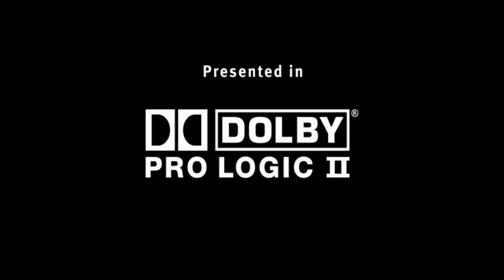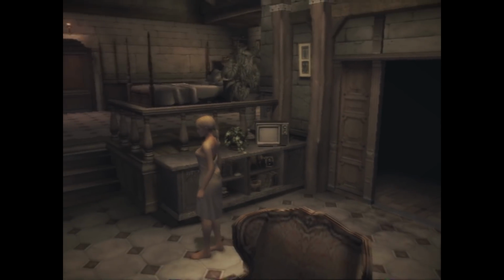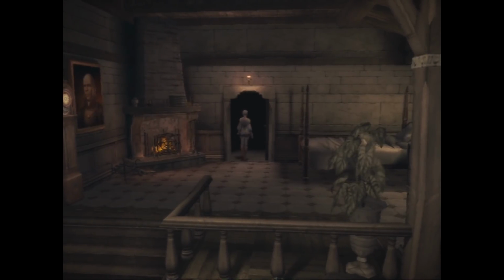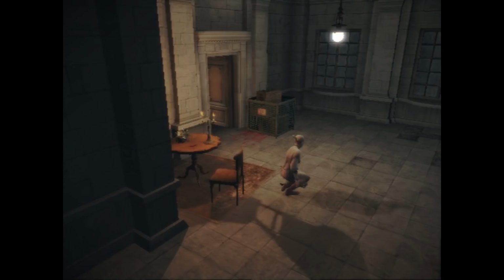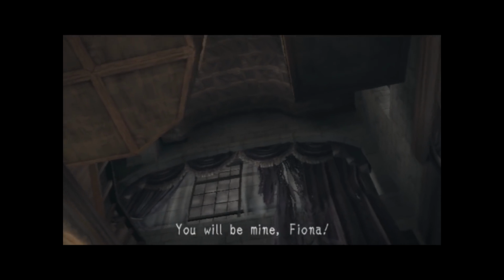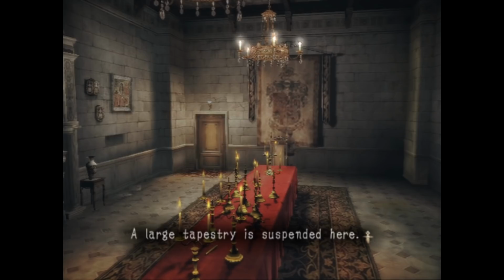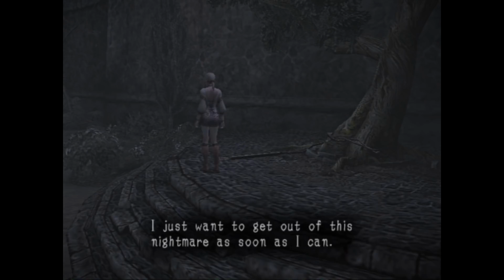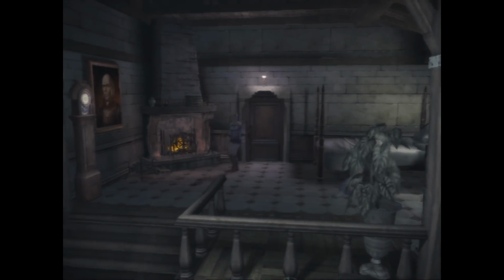Trying out Haunting Ground for an hour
Step 1: Find clothes. Step 2: Avoid becoming a pregnant statue?